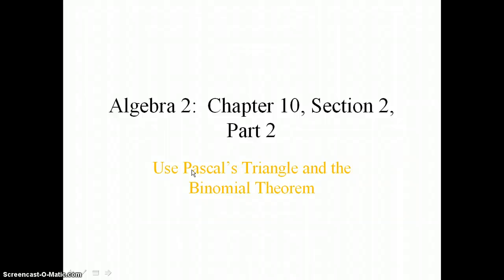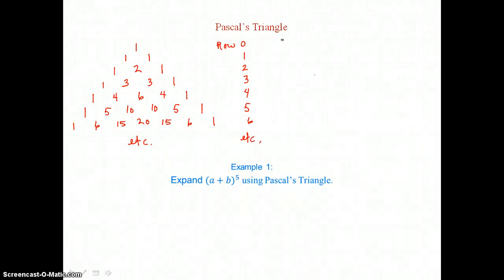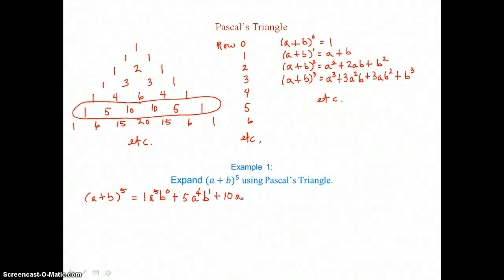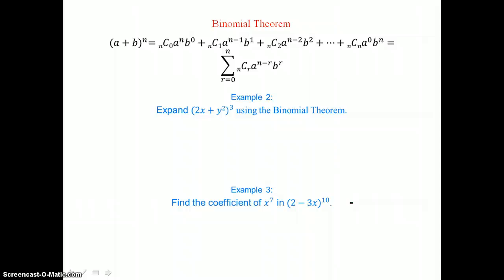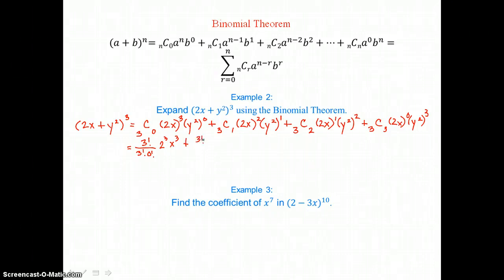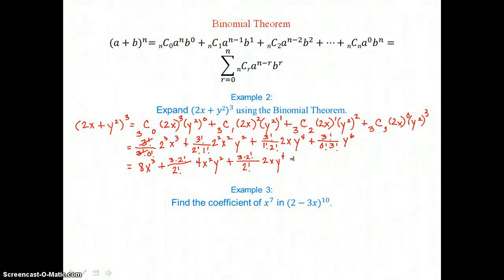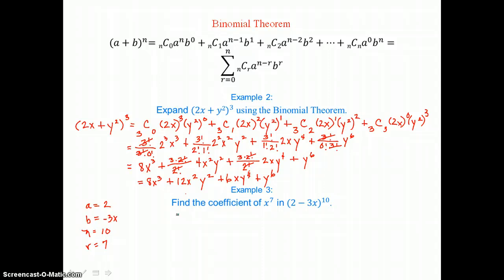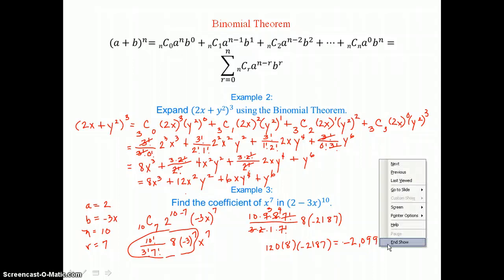Algebra 2: Chapter 10, Section 2, Part 2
Use Pascal's Triangle and the Binomial Theorem